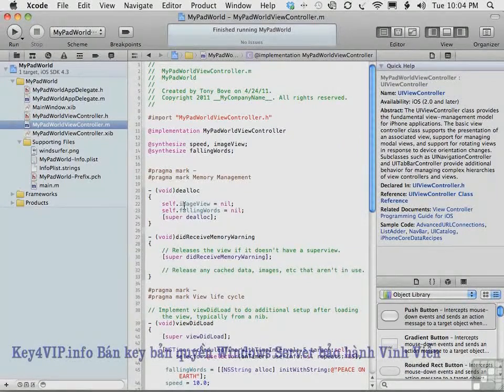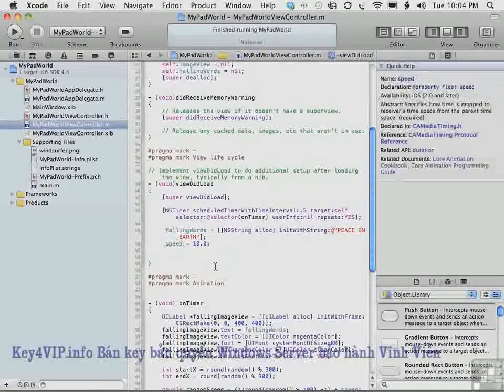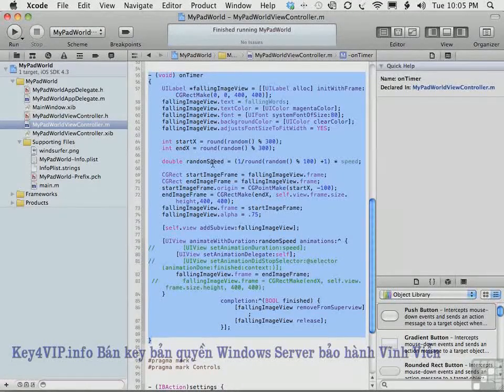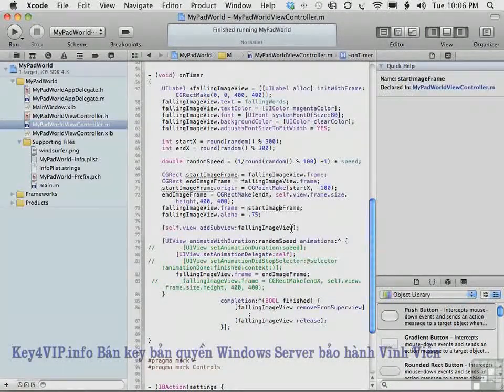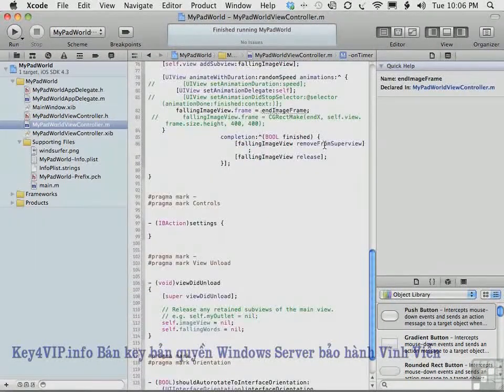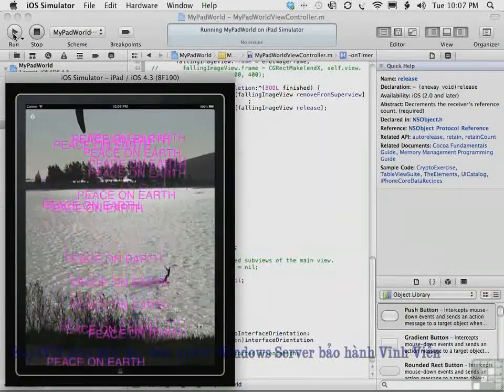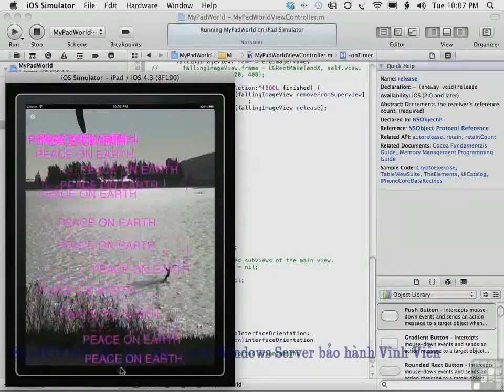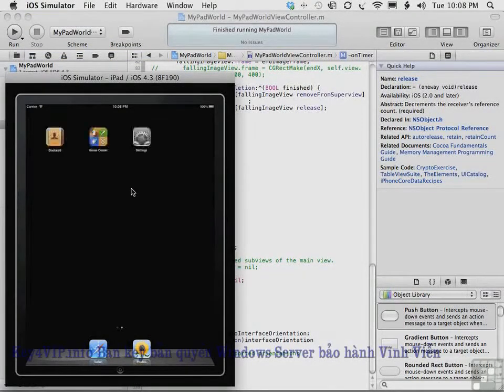2103 Testing The View